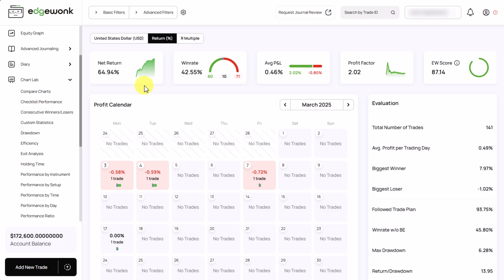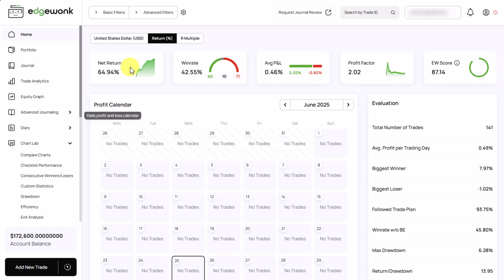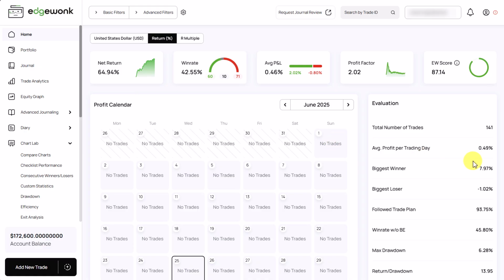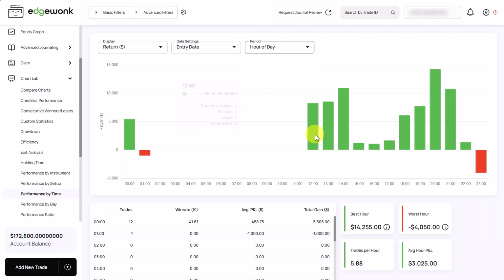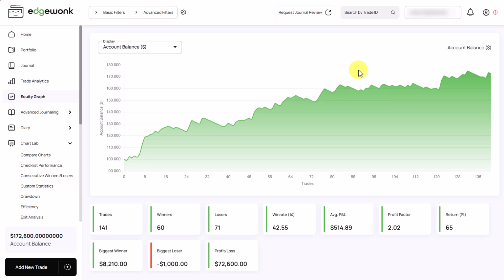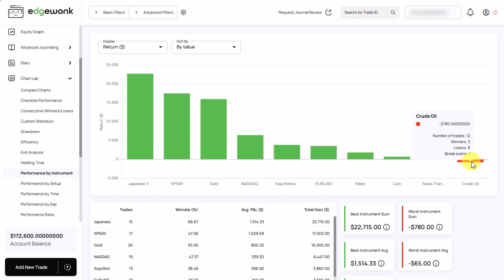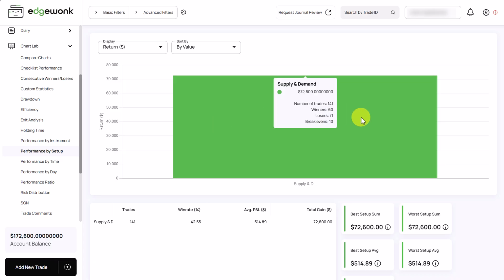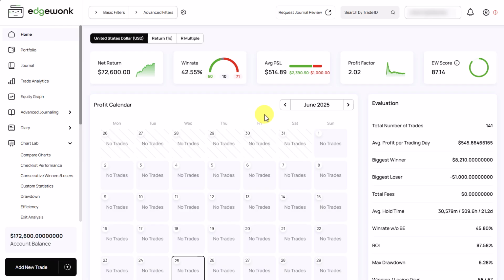When to take your trading strategy live?! Step by step guide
Results are not guaranteed and may vary from person to person. There are inherent risks involved with trading, including the loss of your investment. Past performance in the market is not indicative of future results. Any investment is solely at your own risk, you assume full responsibility.